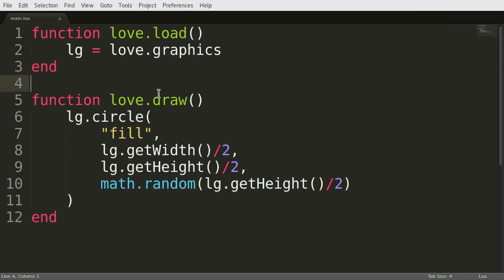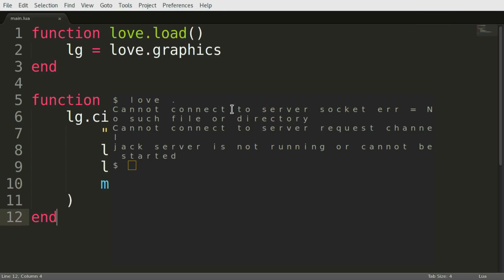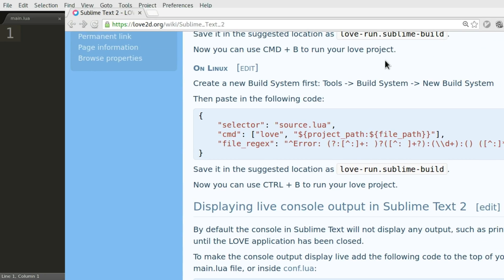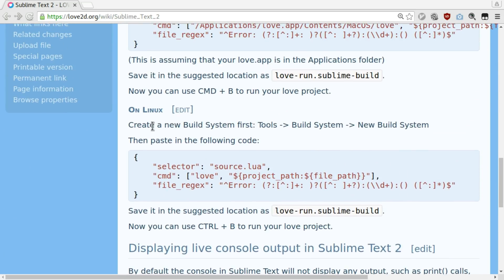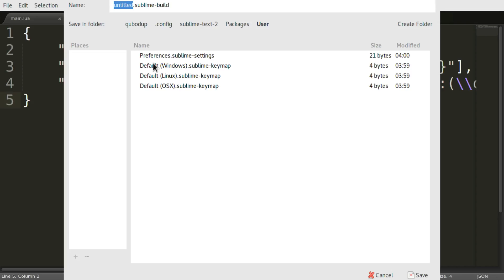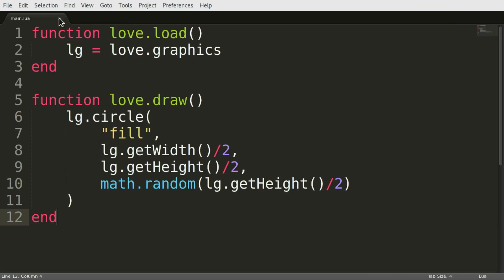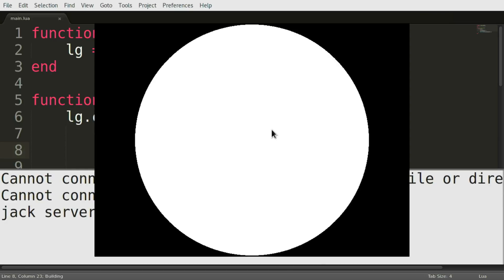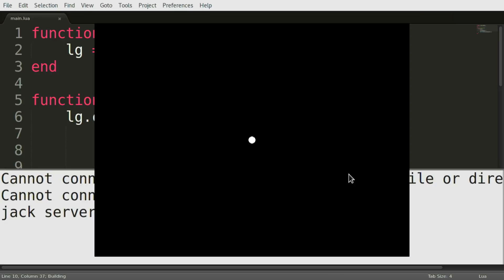Quick Love2D Sublime Text Linux Integration | LÖVE TUTORIAL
It's easy to add a build/run system to Sublime Text 2 or 3 for LÖVE. Just create a new Build System in Tools.